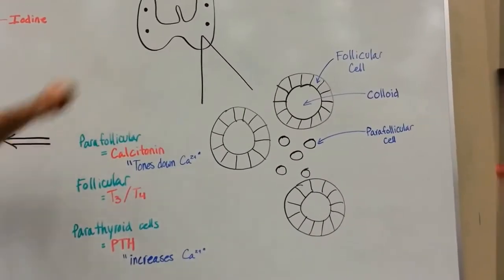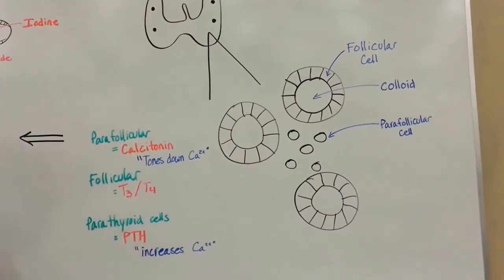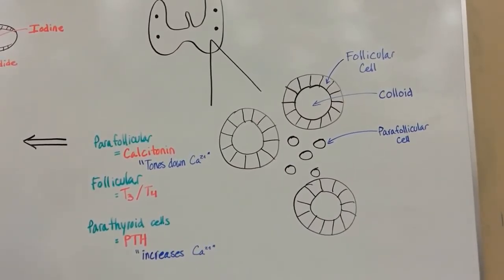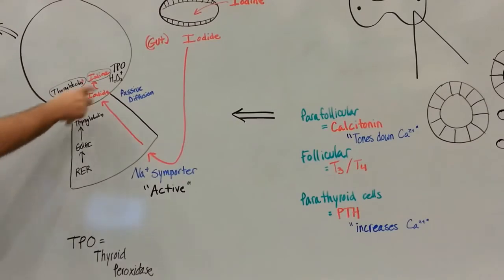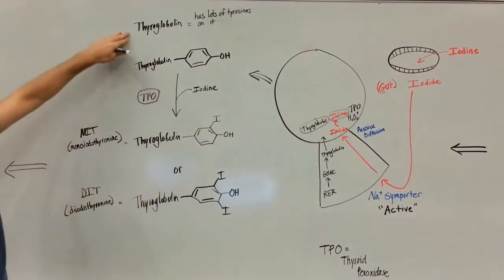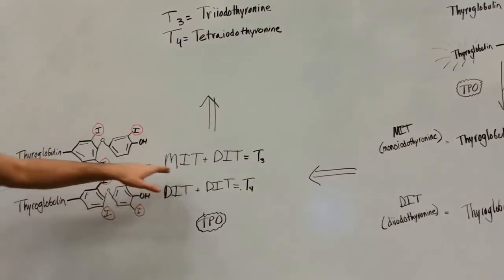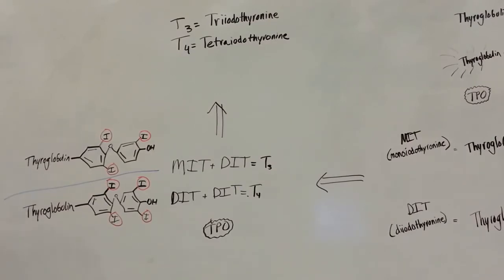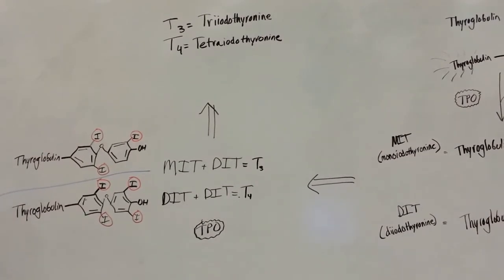Introduction to the Thyroid Gland